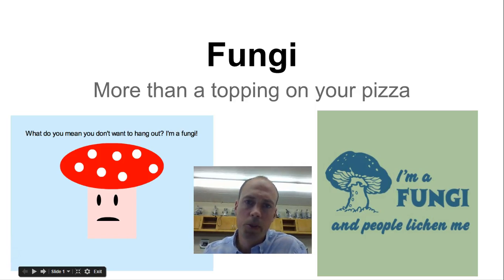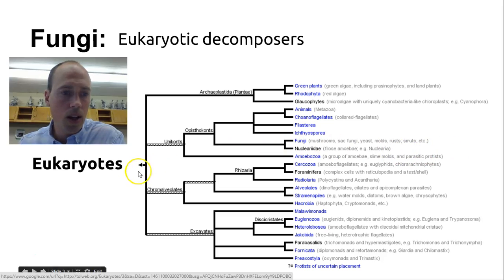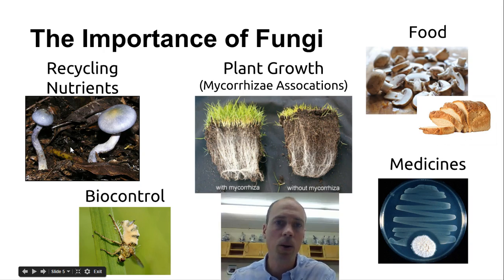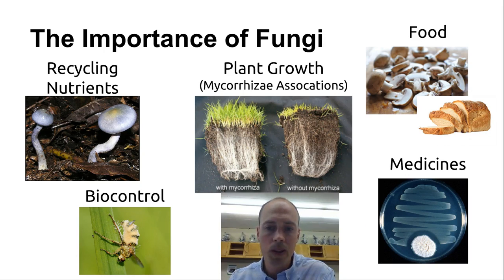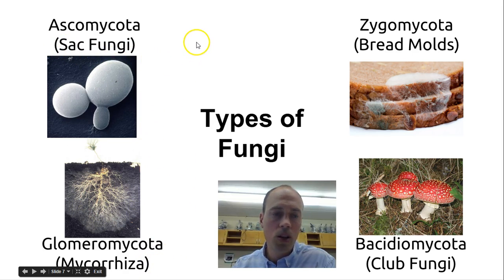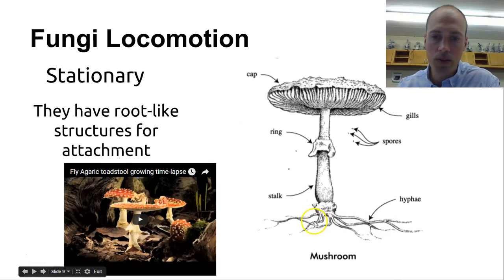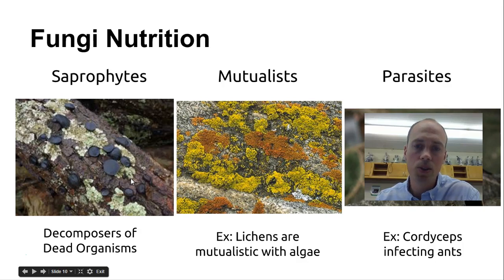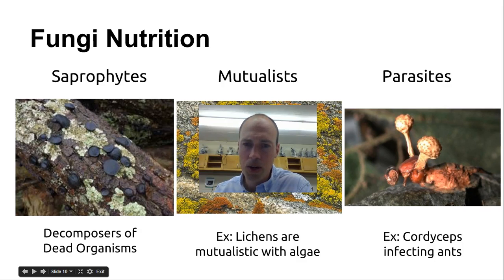Fungi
This video is about Fungi, those stationary, eukaryotic decomposers.